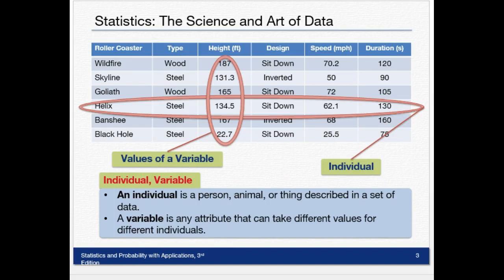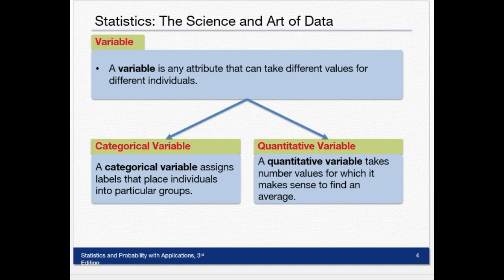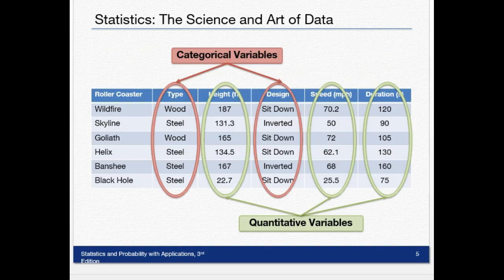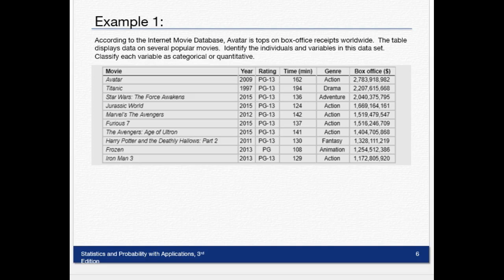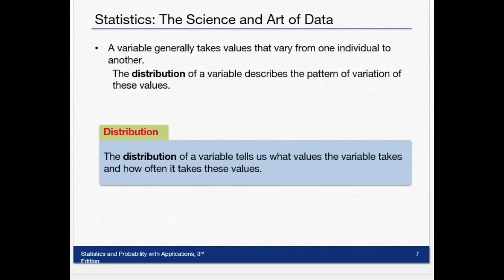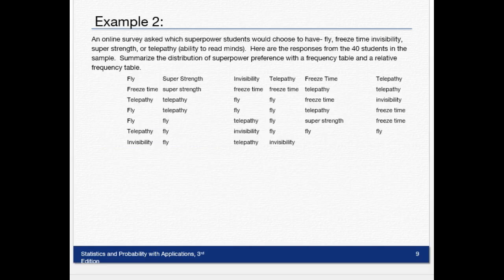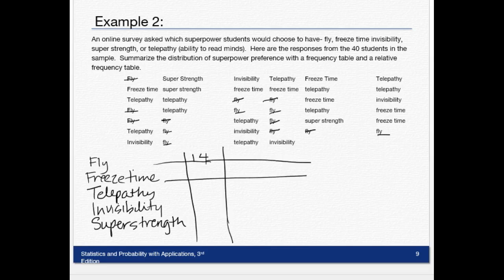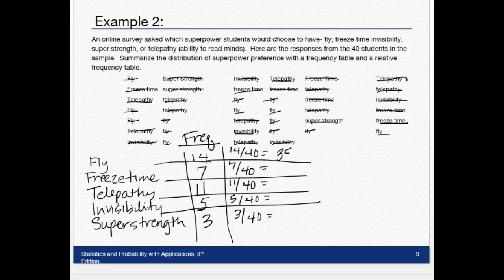1.1 Variables and Distributions